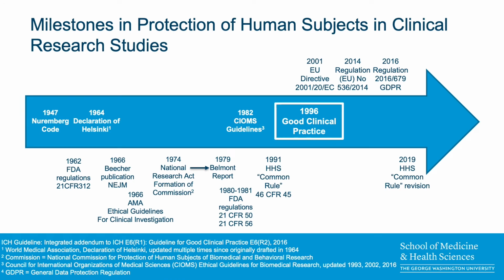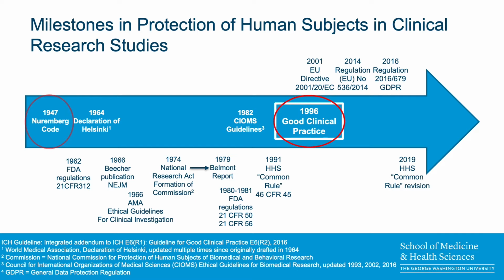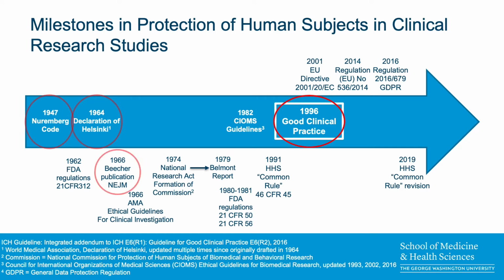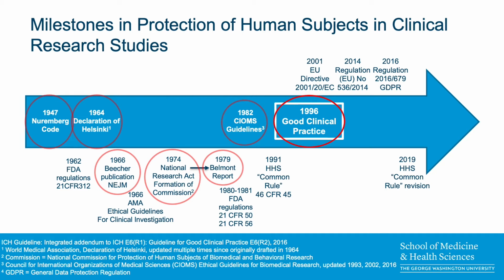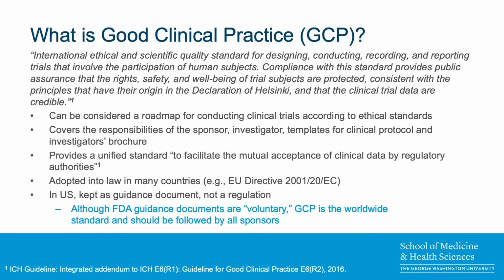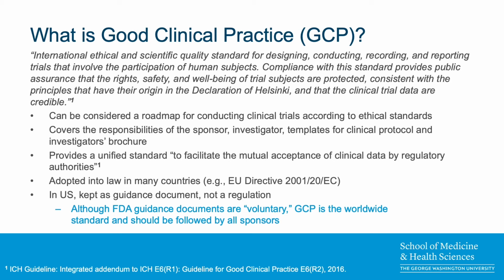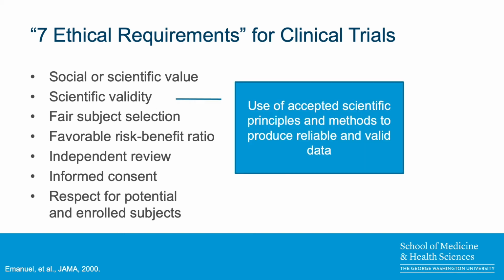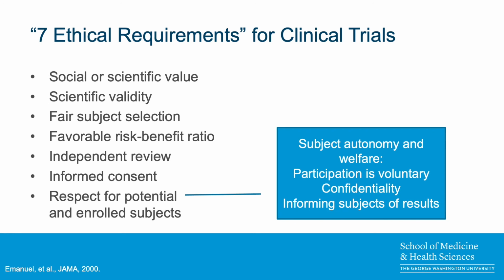Ethics and Good Clinical Practices in Clinical Research - 01